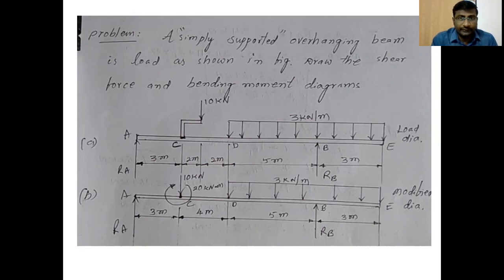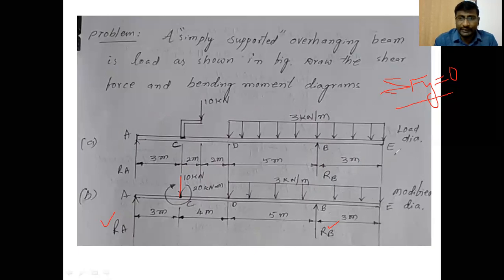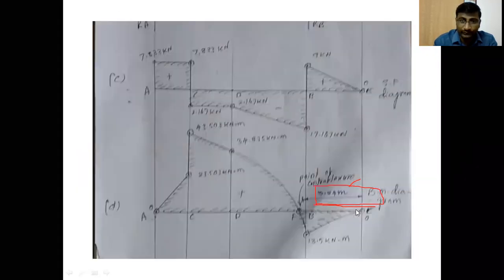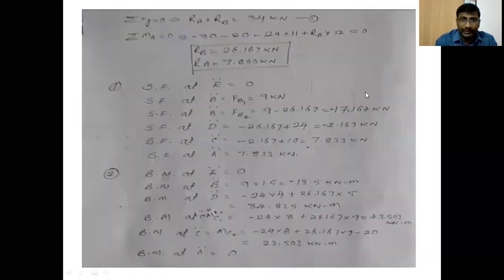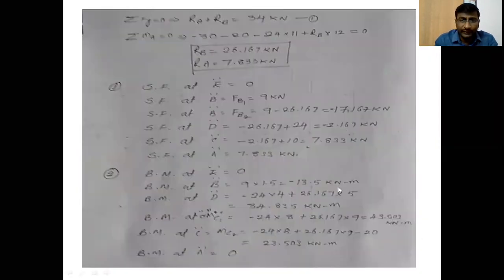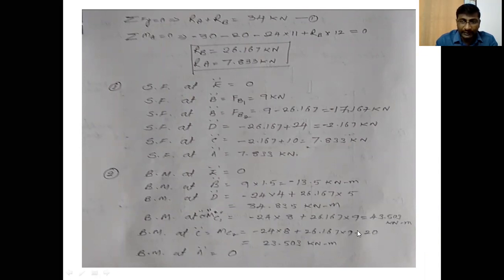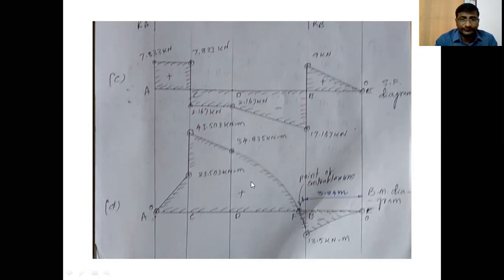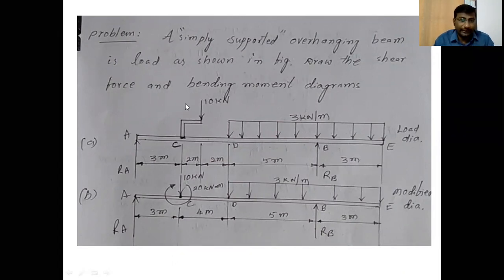Mechanics of Solids Class-21